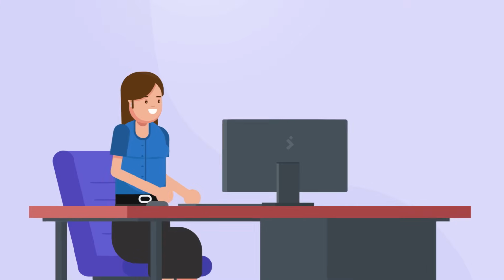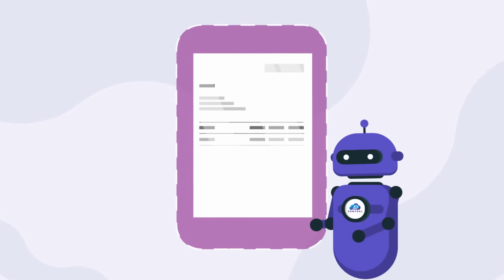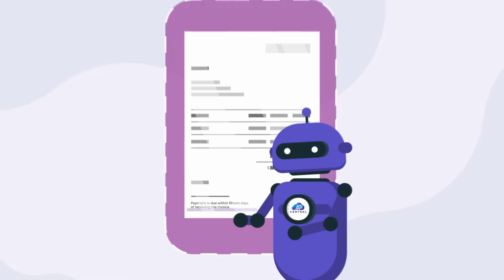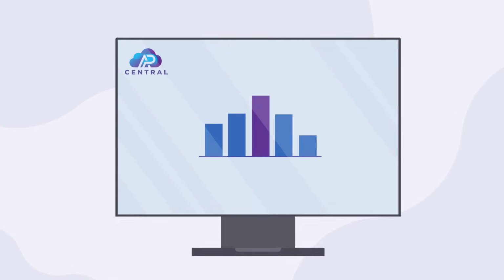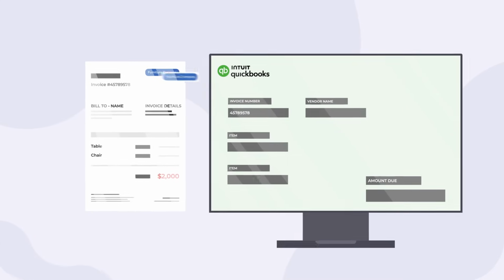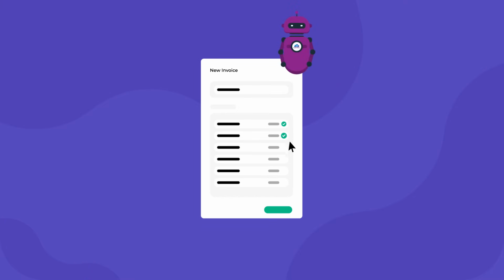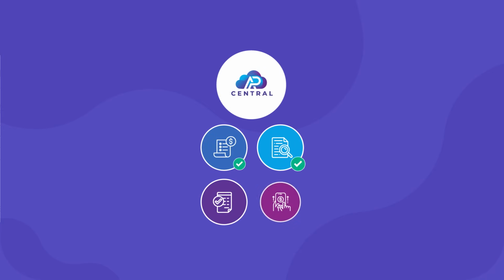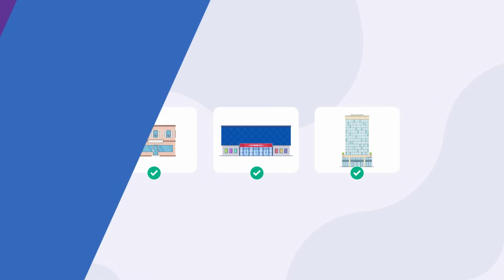AP Central - AI For QuickBooks Online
Seamless Invoice Processing:

AP Central acts as your AI-Powered Invoice Assistant, effortlessly fetching invoices from emails and accurately logging them into QuickBooks Online. With its intelligent grasp of your vendor relationships and billing patterns, it streamlines your accounts payable, making manual categorization a thing of the past.